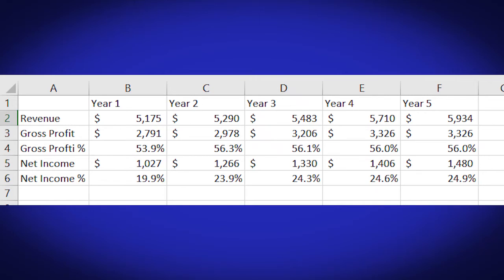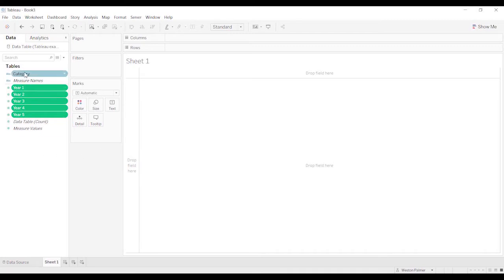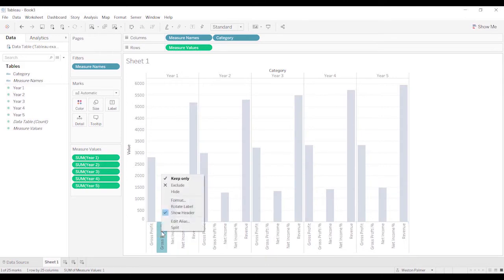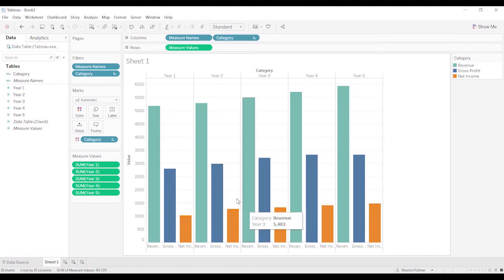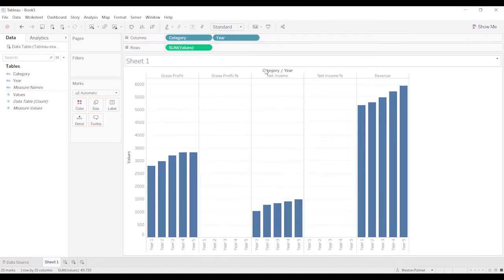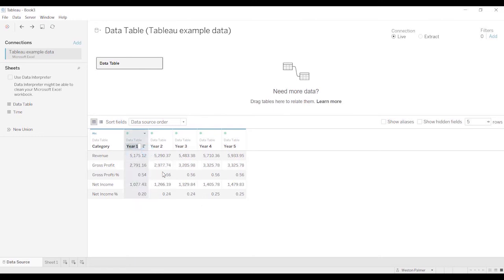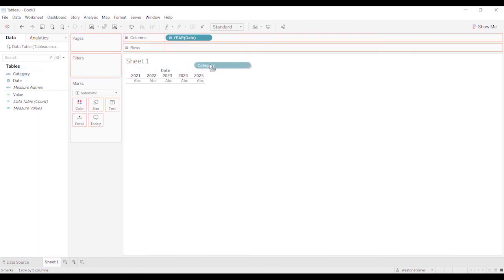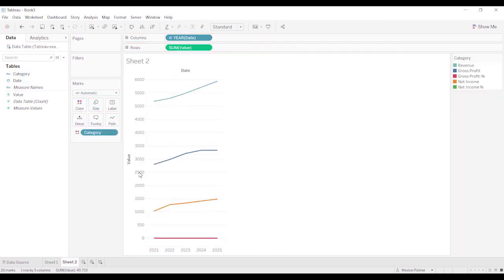Tableau Tutorial - Converting an Excel data table with year columns to a bar chart in Tableau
Converting an Excel data table with year columns into a Tableau bar chart can be tricky.  Learn 3 ways to approach this situation.  This video will convert dimensions to measures, show a couple different ways to sort date, demonstrate how measure values and measure names can help in creating charts, and the very powerful PIVOT feature on the data source page.

This video is based on a request from a client.